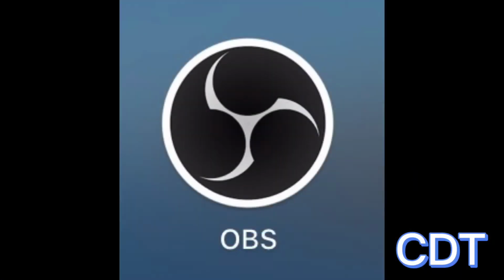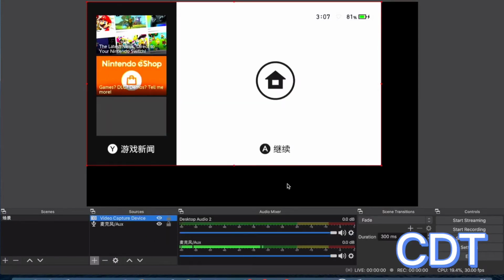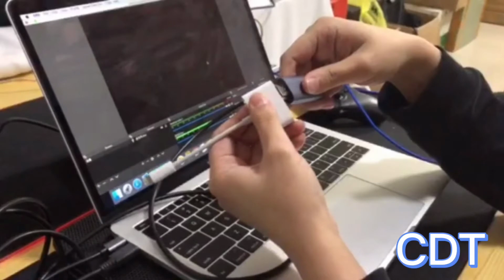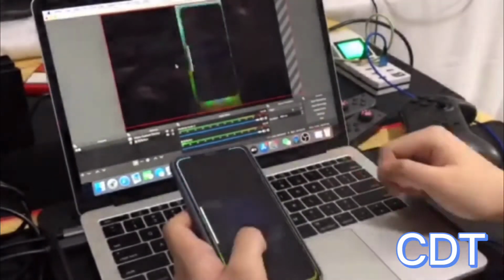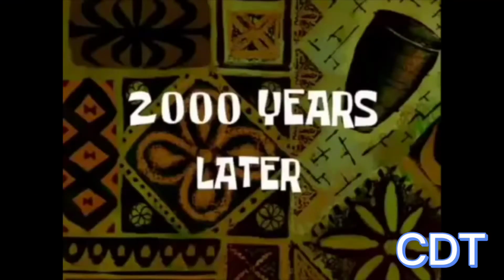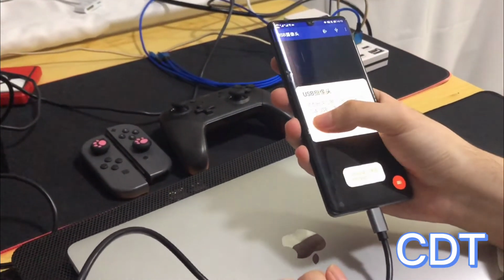How to Use your Video Capture Card 101 on Mobiles and Gaming Console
Hi! We are now introducing how to use your Video Capture Card in Three different situations. The process are similar for all of those three, Just follow our steps and you could finish Live Broadcast 101!🔥🔥

Have a quick look of what we are trying to talk about in this video!

0:00Intro

1:30 How to capture your Gaming Console by your PC or Laptops

3:53How to Capture your Mobile Phones by your PC or Laptops

 4:45How to Capture your devices by your Mobiles

6:26Outro for intro of Related Video Capture Card

We are now trying to make more tips of how to DIY and setup your own Electronic Devices and Studio.💻🎮📺🎧⌨️🎤

Video Capture Card (on Amazon UK):

Also Follow us and talk your ideas on social platform!💬